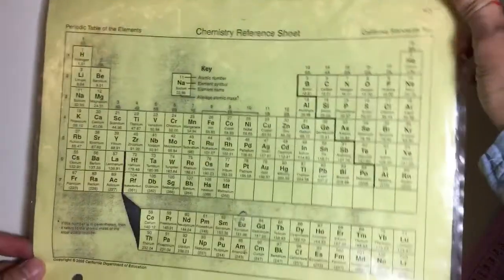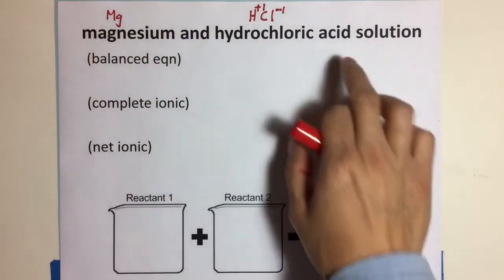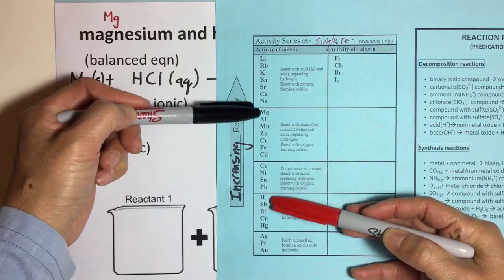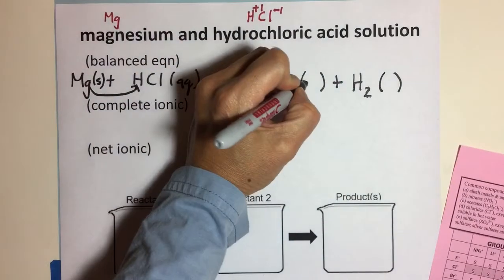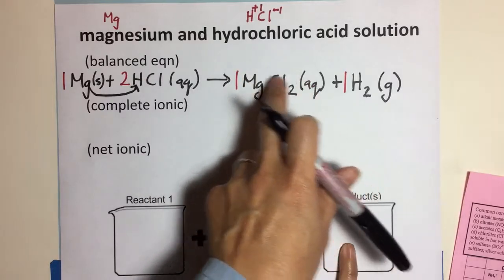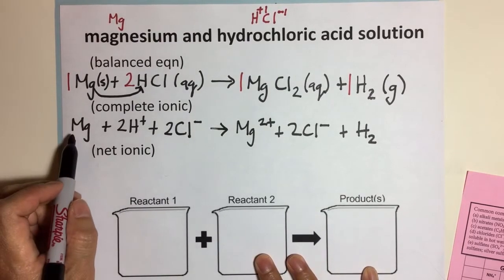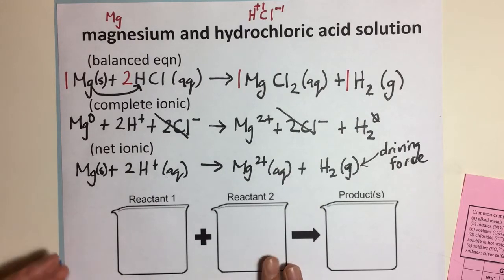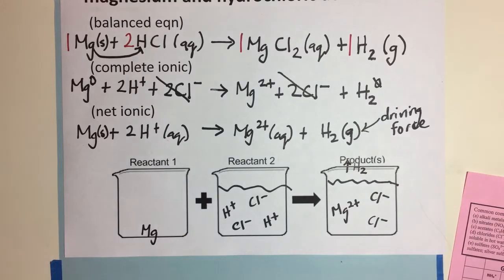Single (cationic) Replacement Reaction